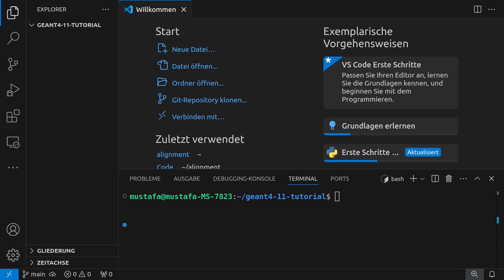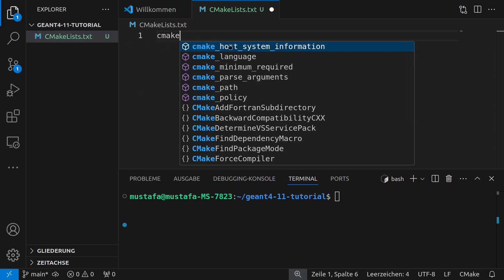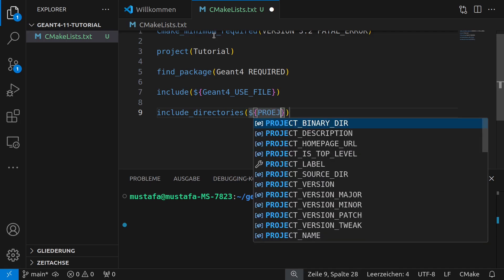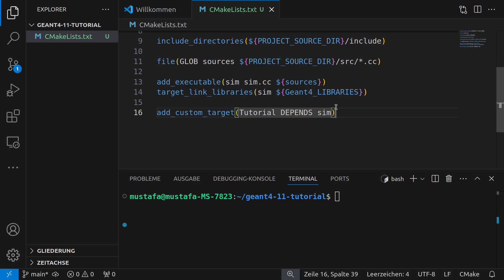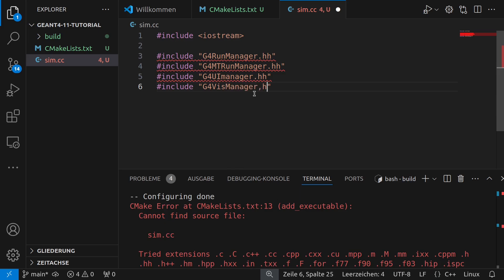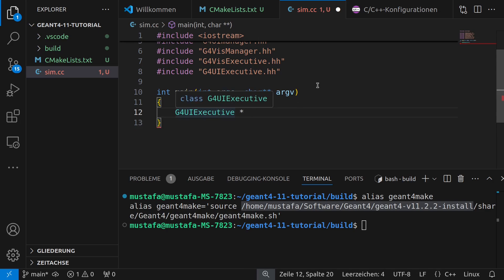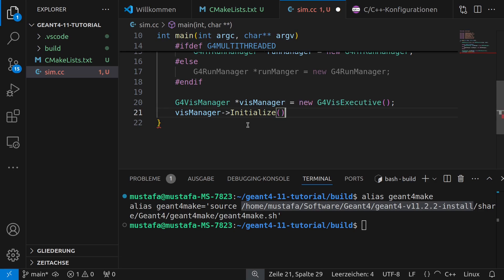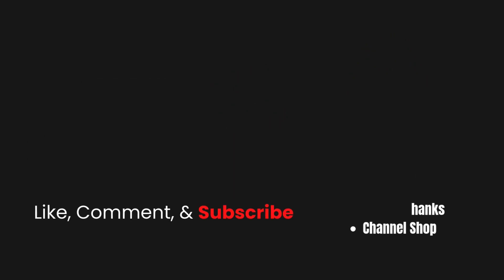Geant4-11 Tutorial 3: Starting First Project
In this video, I will explain how to create a first empty project after the installation is completed successfully. We create a CMakeLists.txt for the compilation as well as the main C++ file.

This series gives a full introduction into Geant4 using the newest version Geant4.11.

– – –Content – – –
0:00 Intro
1:27 Creating CMake File
7:12 Creating Source Code
8:48 Adding Include to VS Code
10:00 Editing Source File
13:14 Compiling & Testing